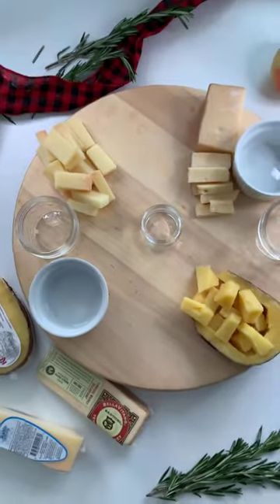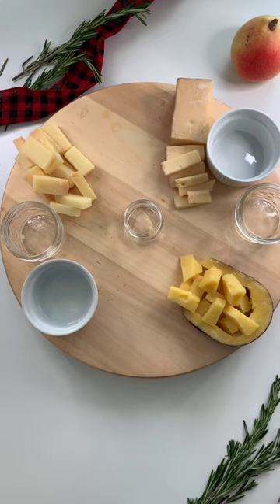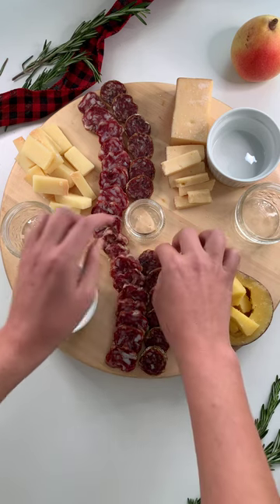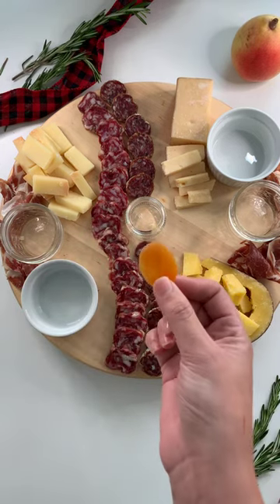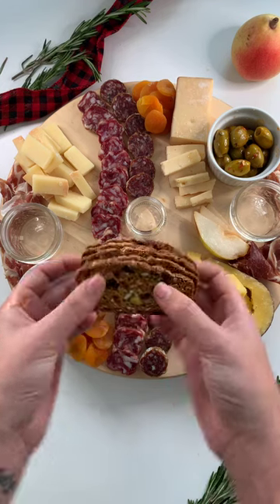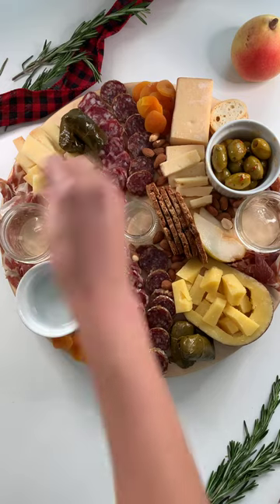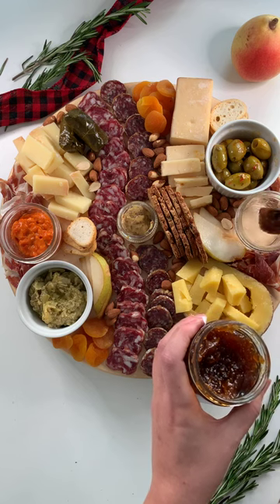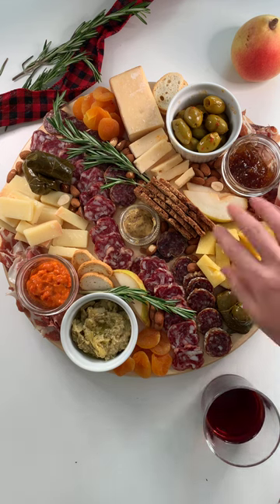Tips to Creating the Perfect Cheese Plate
Create the perfect cheese plate with these six easy steps!